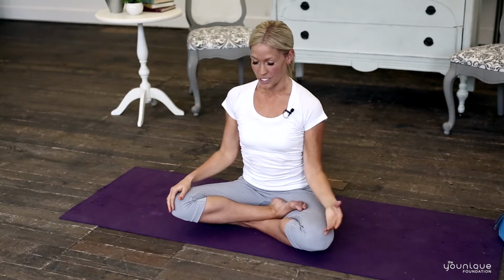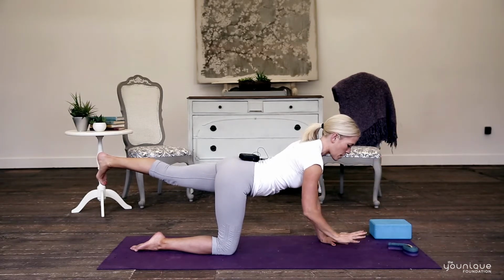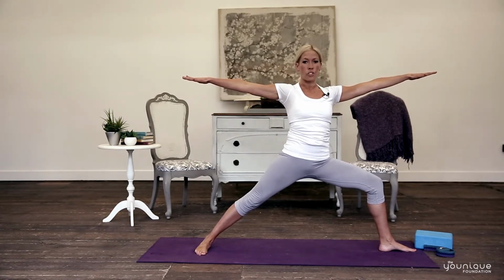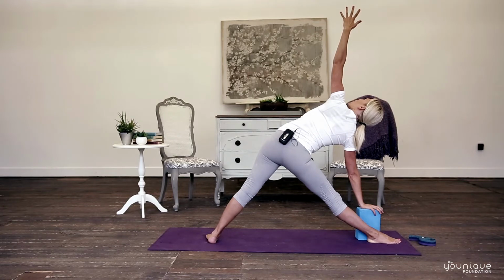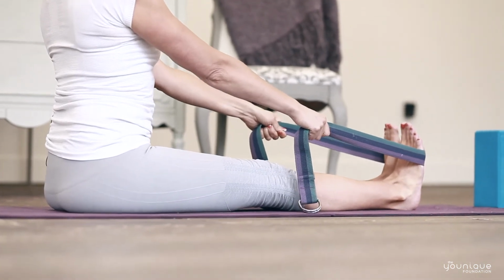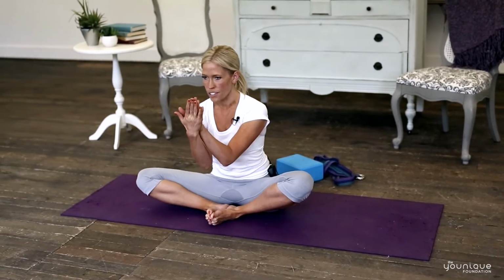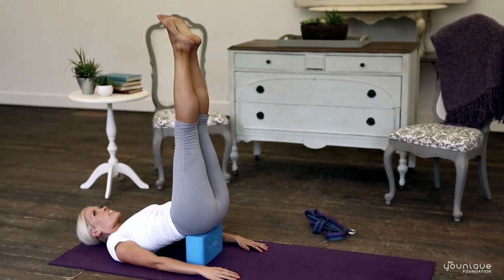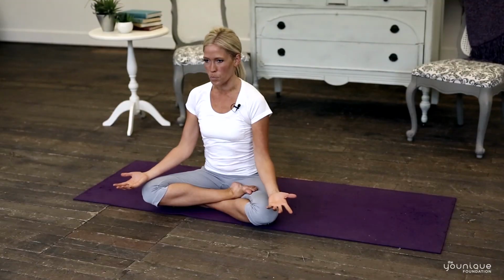40 Minute Yoga Class with Jenny Liddiard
Yoga is a very beneficial practice for trauma survivors. It can help survivors of sexual abuse both physically and emotionally. While following along with this yoga class, give yourself permission to stop at any point. Listen to your body and stay in touch with any emotional reactions that may occur.